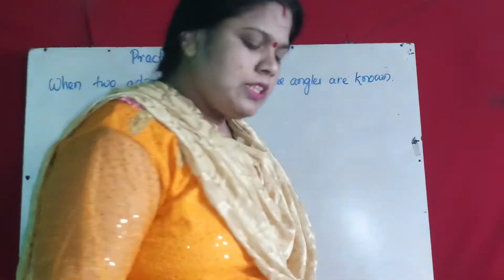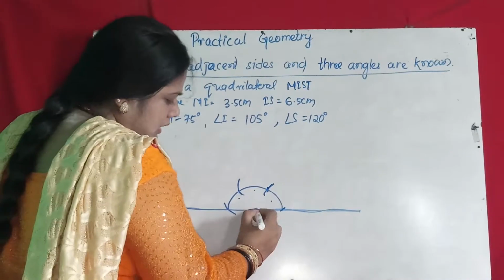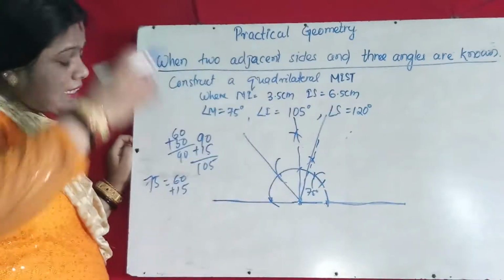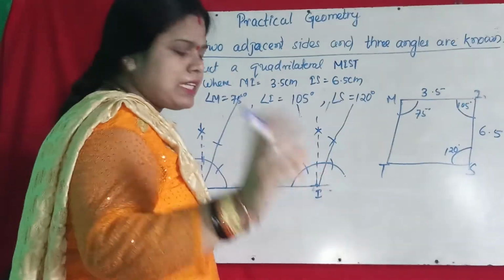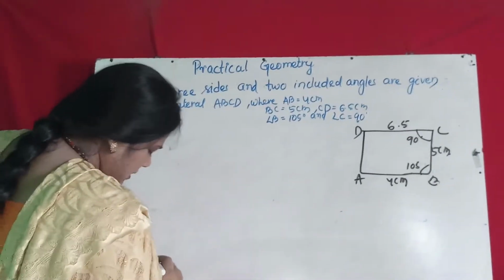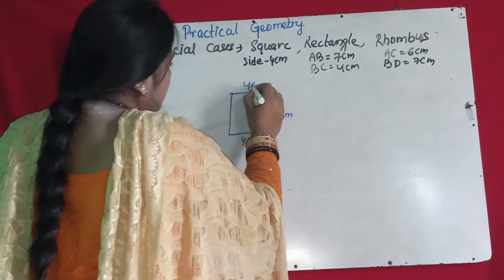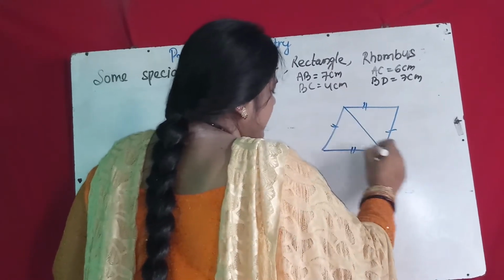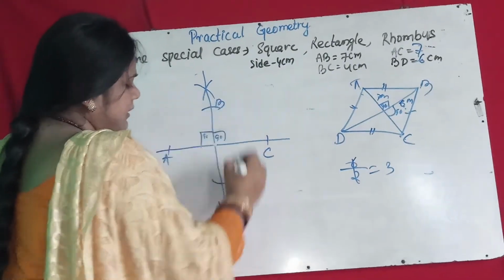CBSE ,MATHEMATICS ,CLASS -8,CHAPTER-4,PRACTICAL GEOMETRY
CONSTRUCTING QUADRILATERAL WITH GIVEN MEASUREMENTS, AND WITH SOME SPECIAL CASES.